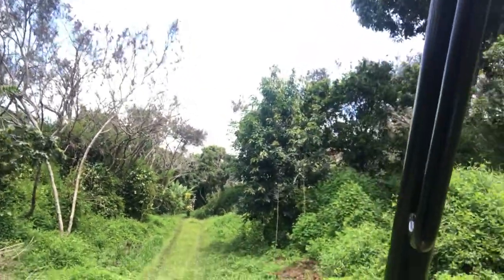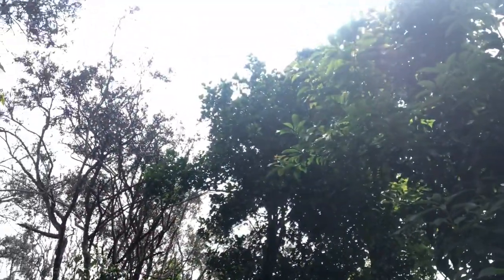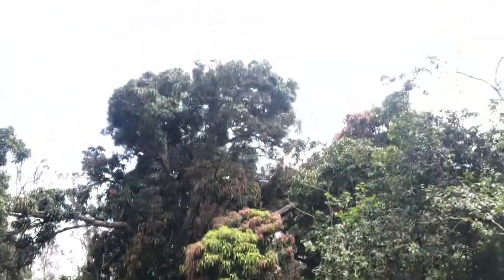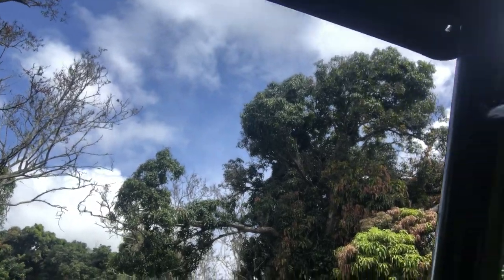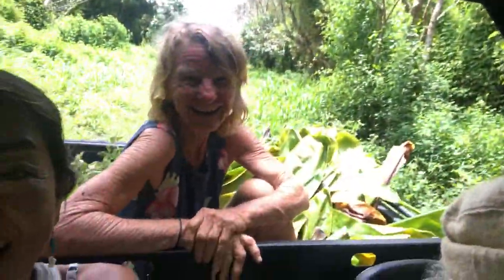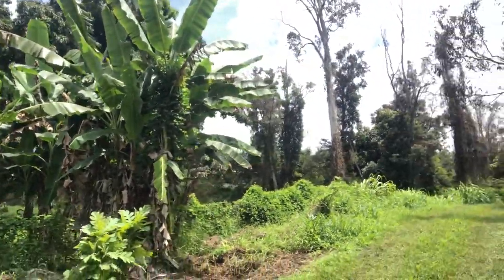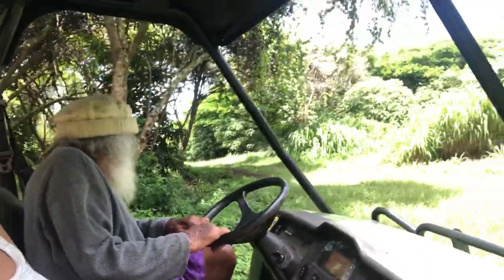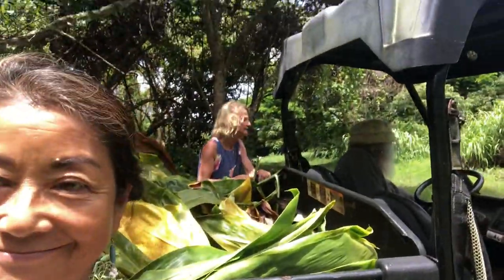伝説的ヨギ、ノーマンアレンさんのジャングルのお宅からママキティの葉を頂きました。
アシュタンガヨガのノーマンアレンさん。
一緒に過ごす事でたくさん大切なことを学べます。ブレッシン💕